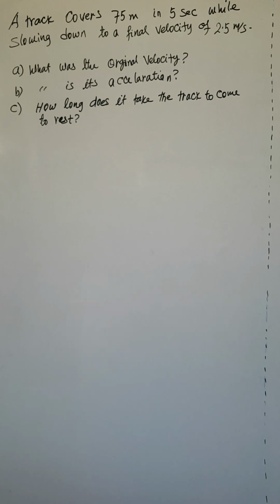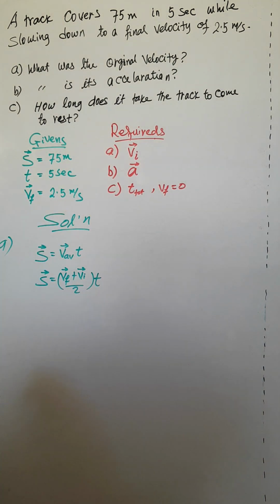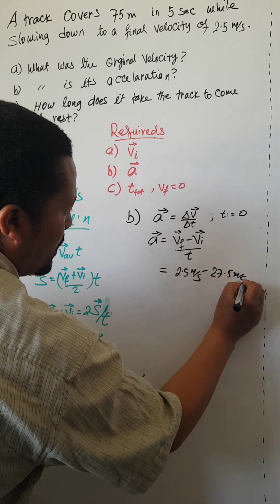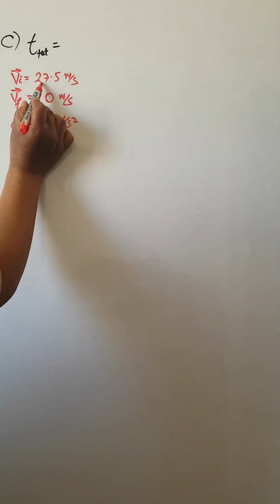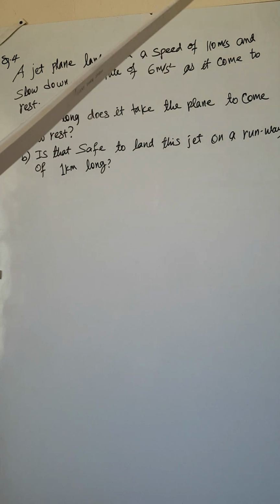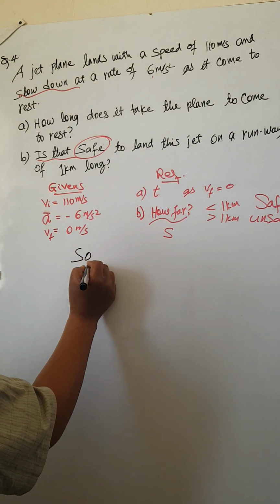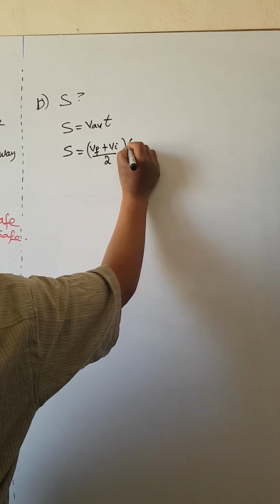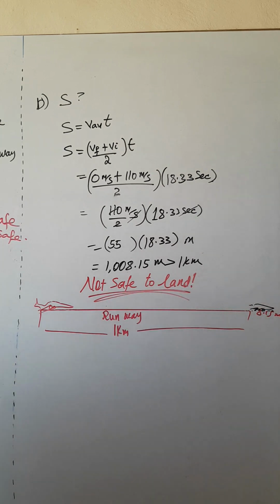Motion with constant acceleration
Learn how to solve problems related to motion with constant acceleration@Ahatube24